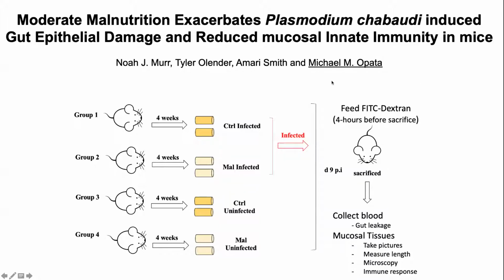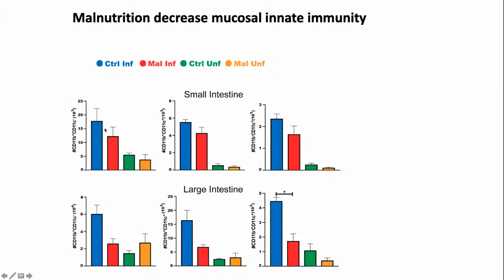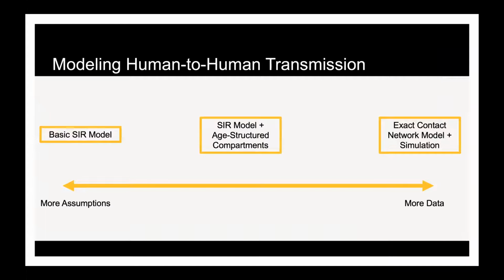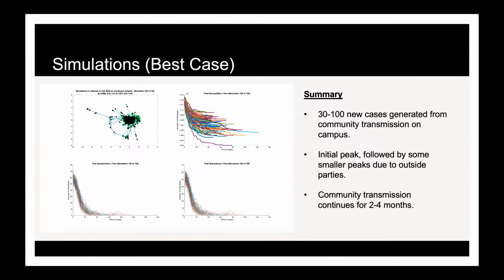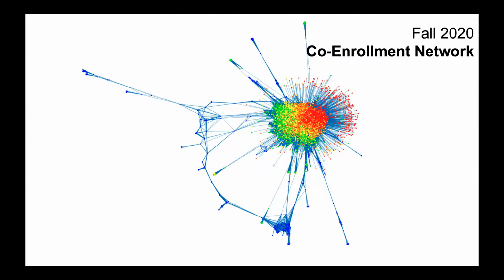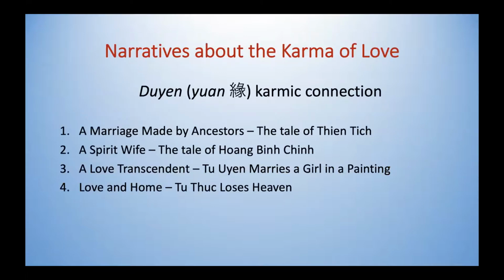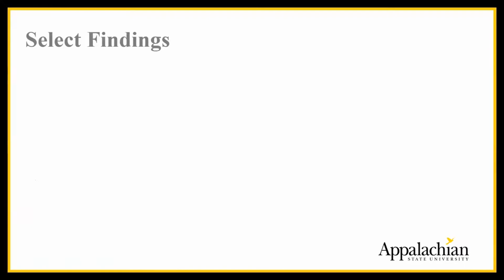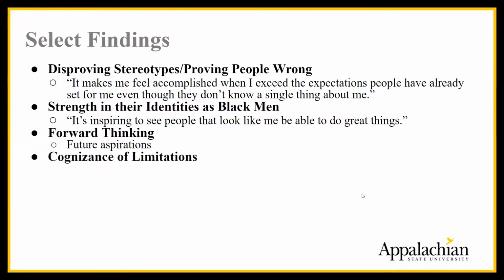Internal Funding Recipient Lightning Talks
Moderate Malnutrition Exacerbates Plasmodium chabaudi Induced Gut Epithelial Damage and Reduced Mucosal Innate Immunity in Mice - Dr. Michael Opata, Biology
Modeling the Spread of Disease on a College Campus - Dr. Quinn Morris, Mathematical Sciences
The Karma of Love - Dr. Cuong Mai, Philosophy & Religion
Black Male Brilliance: A brief highlight - Dr. Will Sheppard, Assistant Director of University Housing, Director of Black Male Excellence Initiative; Dr. Brandy Bryson, Center for Academic Excellence; Leadership & Educational Studies

Research and Creative Activity at Appalachian, September 15, 2021

These five-minute lightning talk presentations showcase the research of Appalachian faculty and staff who received internal grant funding.